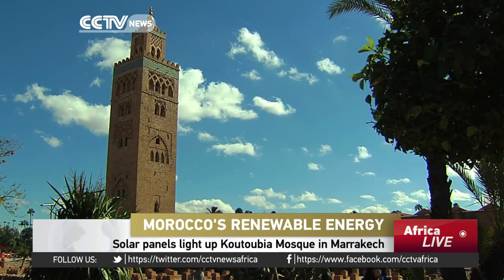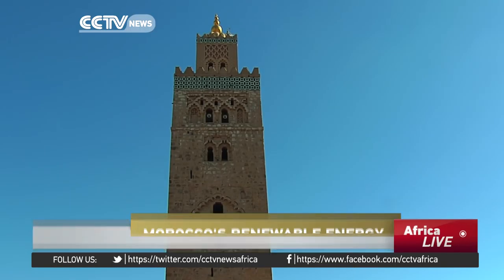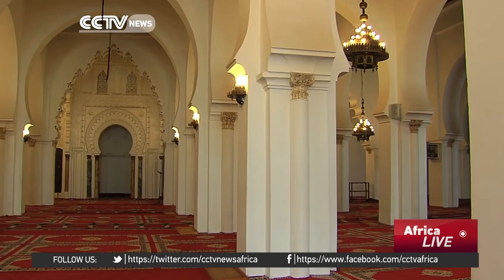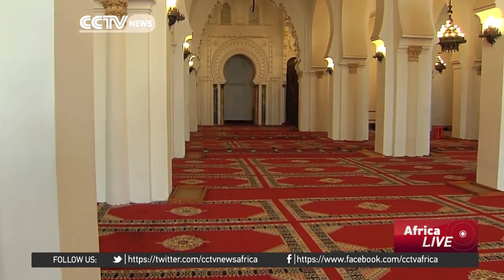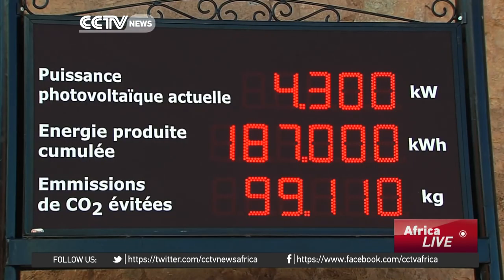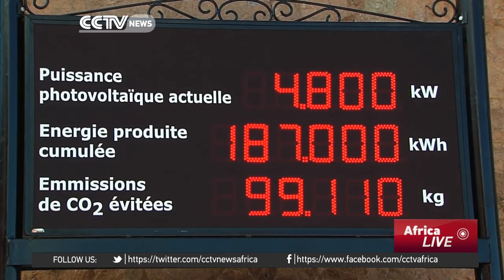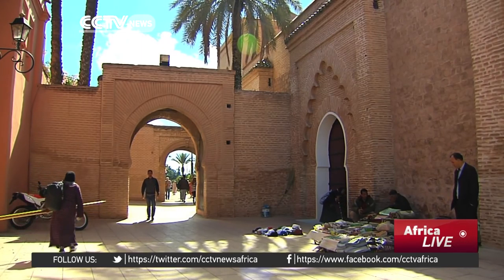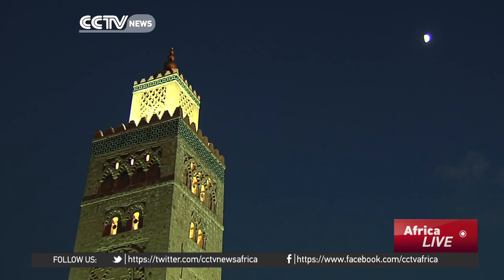Solar panels light up Koutoubia Mosque in Marrakech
Morocco is fast becoming a leader in renewable energy and already boasts Africa's largest wind farm and solar power plant.  It's all part of the country's bid to produce more than half of its energy requirements through renewable sources by 2030. CCTV's Dan Williams has more.